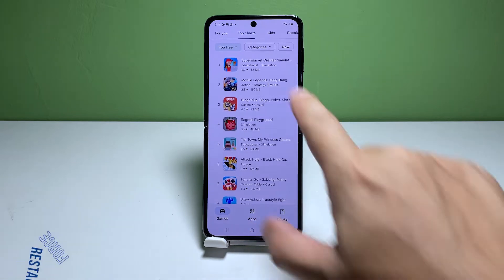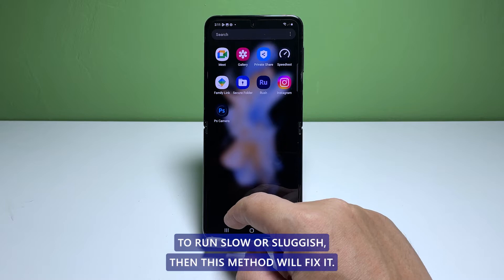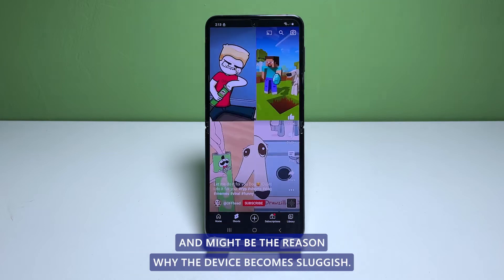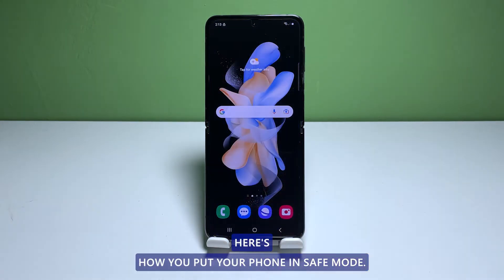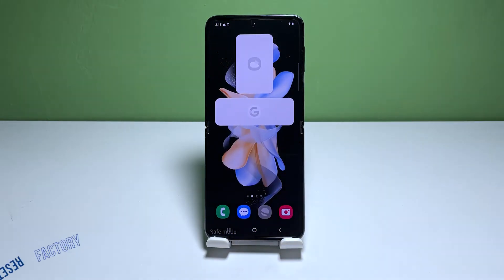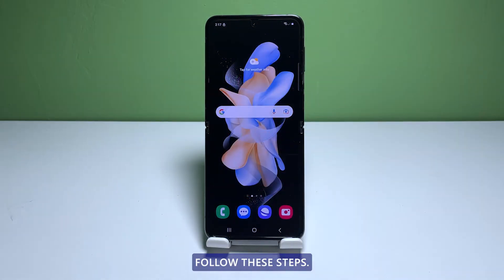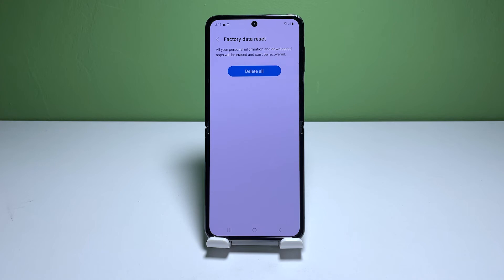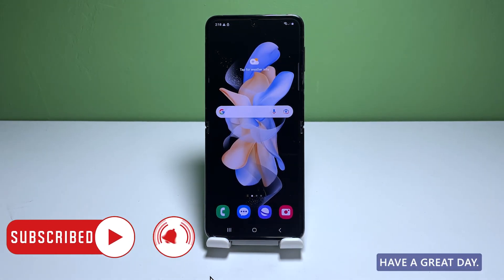How To Fix A Galaxy Z Flip 4 That’s Running Slow & Sluggish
If you have a new Galaxy Z Flip 4 and its running slow or sluggish, then it's possible that your phone has a firmware issue.

So in this video, we will show you how to fix a Galaxy Z Flip 4 that is slow and sluggish.

00:00 Start
00:21 First solution: Perform the Forced Restart
00:57 Second solution: Boot your phone in Safe Mode
01:45 Third solution: Backup your files and reset your phone